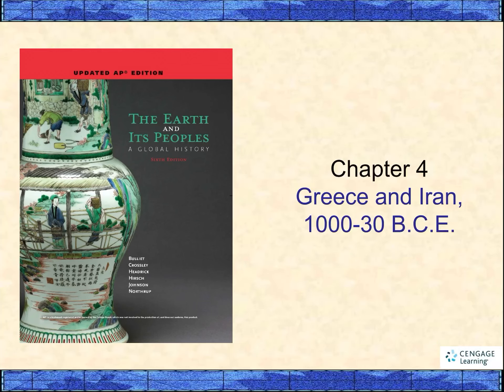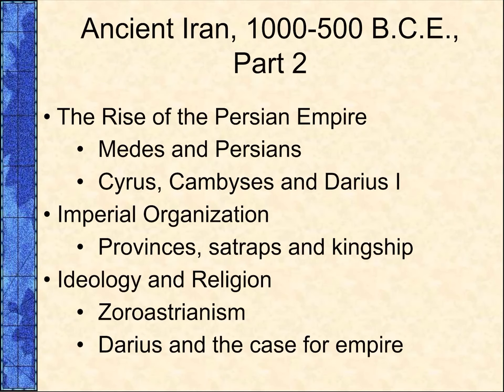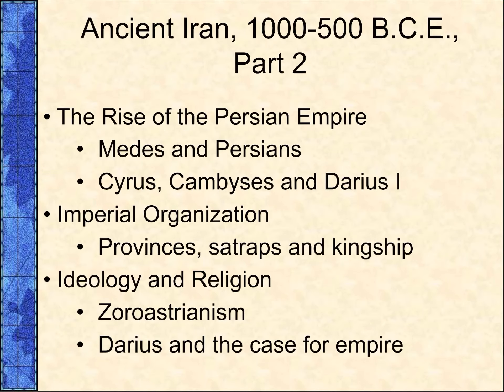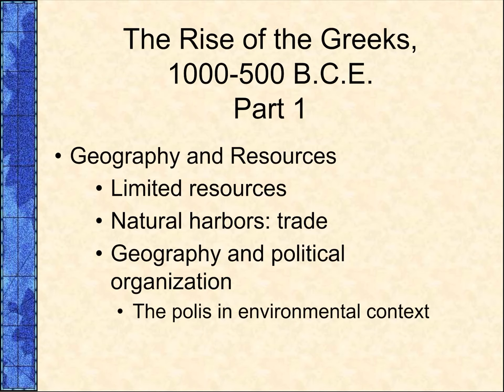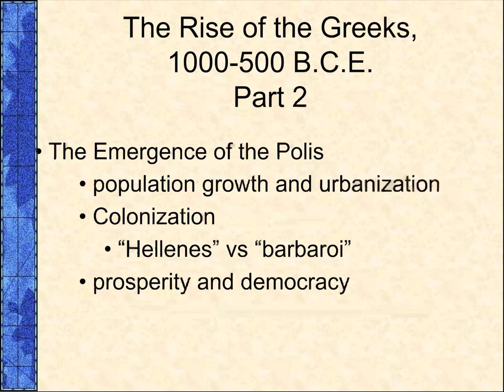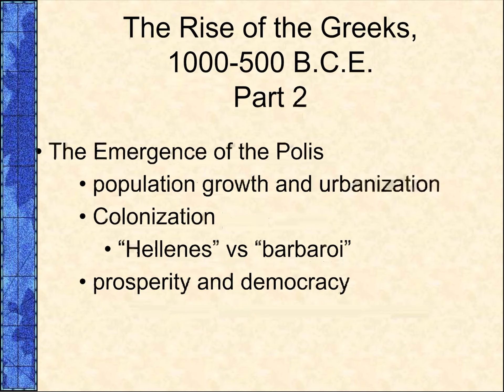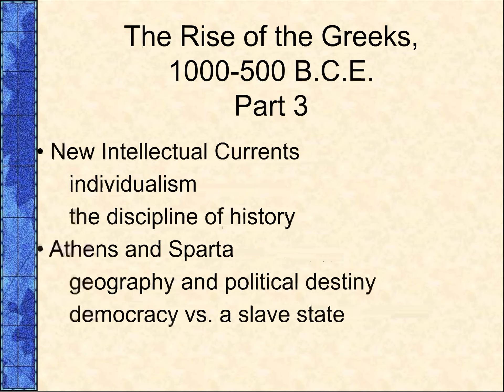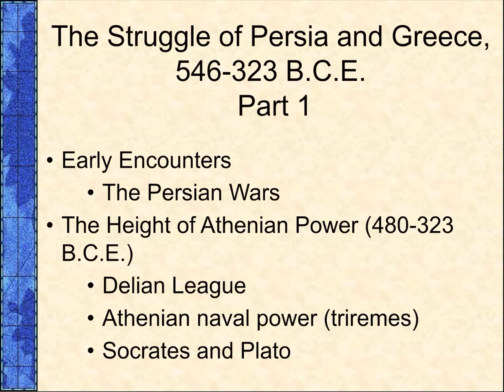Ch. 4 Greece and Iran, 1000-30 BCE